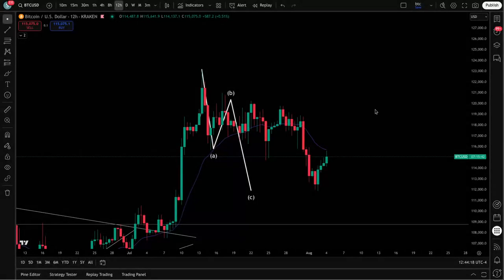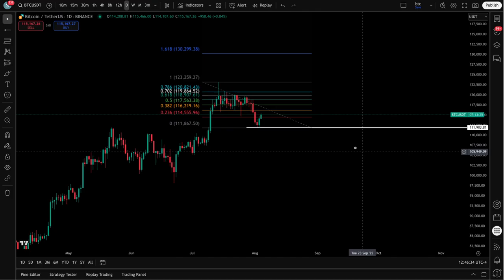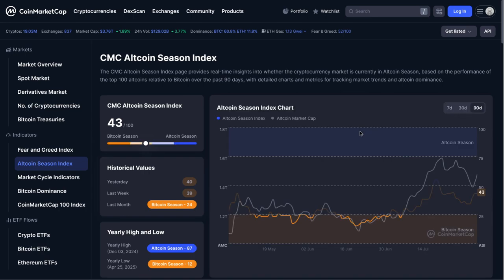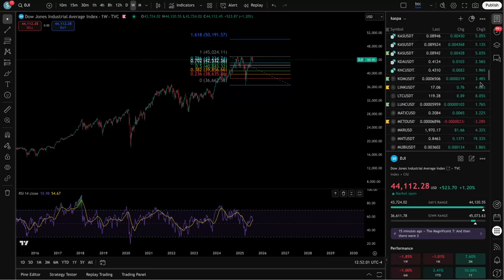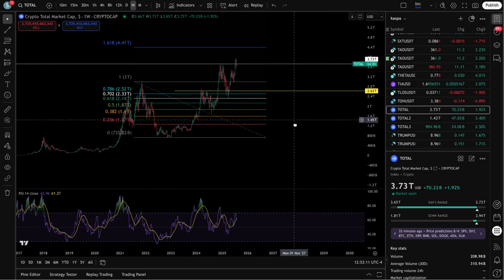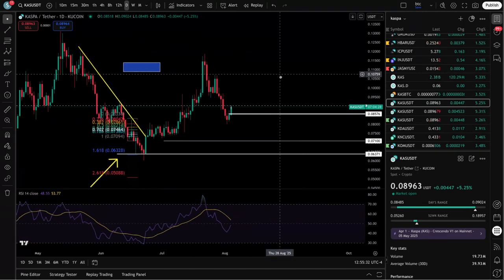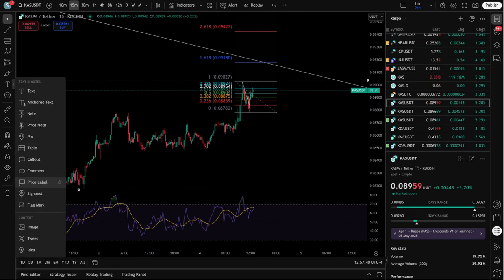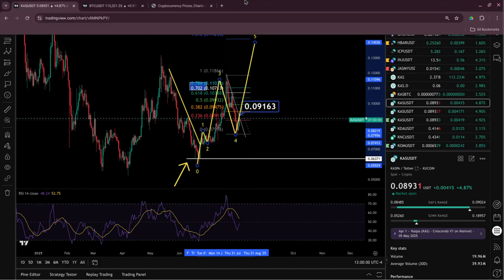KASPA $0.14 NEXT ?? BTC HIT OUR TARGET.....BTC DOMINANCE ABOUT READY TO ROLL OVER.